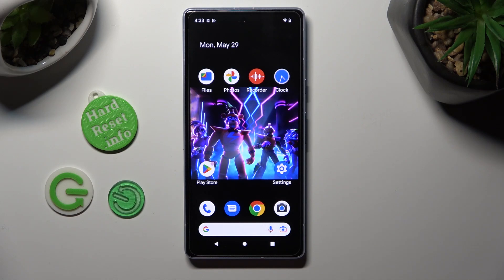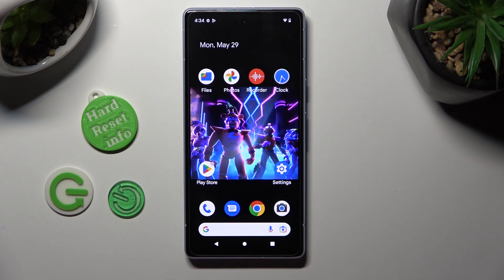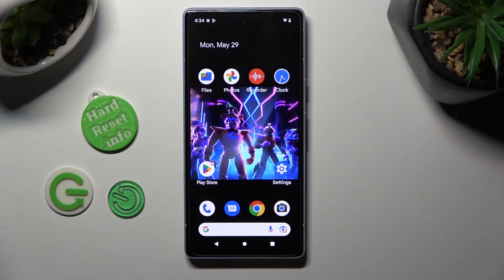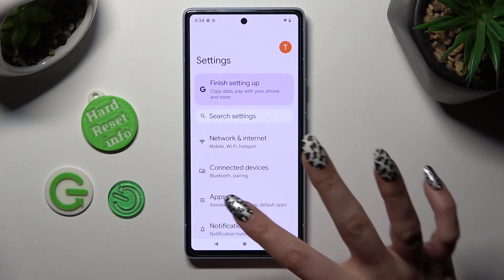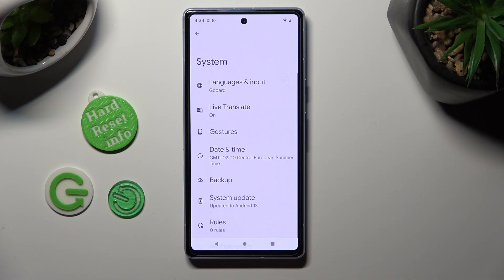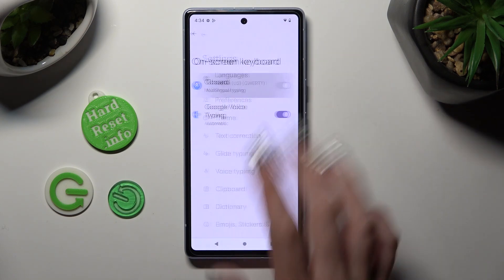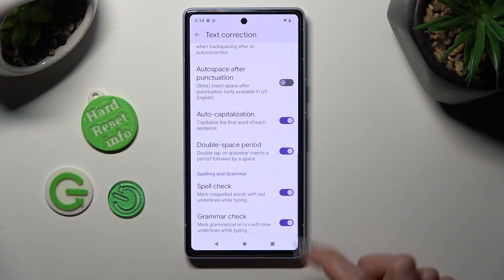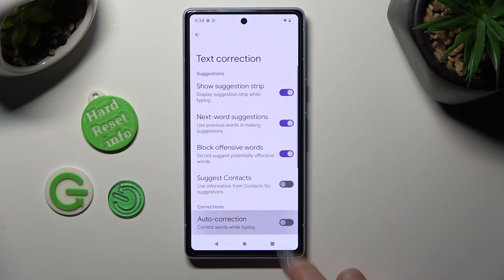How to Find & Change Text Correction Preferences on GOOGLE Pixel 7a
Take your typing skills to the next level on the GOOGLE Pixel 7a by learning how to enter and configure the typing correction settings. In this video, we'll guide you through the process of accessing the typing correction options and customizing them to suit your preferences. Whether you want to enable autocorrect, adjust the level of correction, or add custom words to the dictionary, understanding the typing correction settings is essential for accurate and efficient typing. Join us as we explore the keyboard settings on the GOOGLE Pixel 7a, providing step-by-step instructions on how to enter and configure the typing correction options.

How to configure text correction settings on GOOGLE Pixel 7a? How to manage typing correction options on GOOGLE Pixel 7a? How to enable auto typing correction on GOOGLE Pixel 7a?